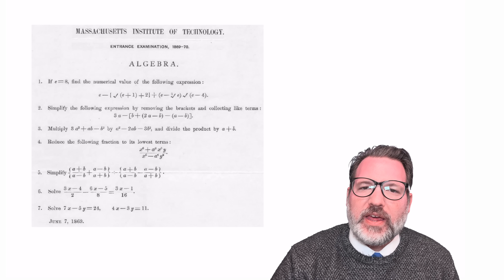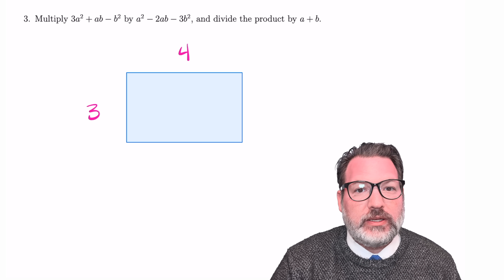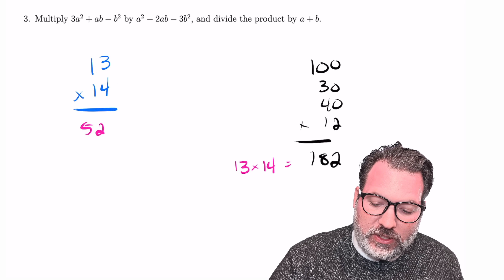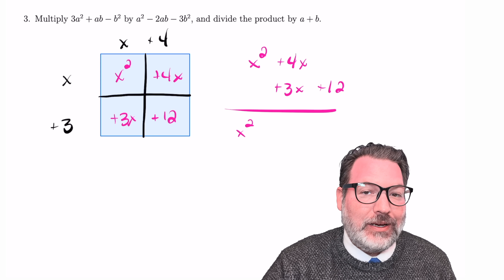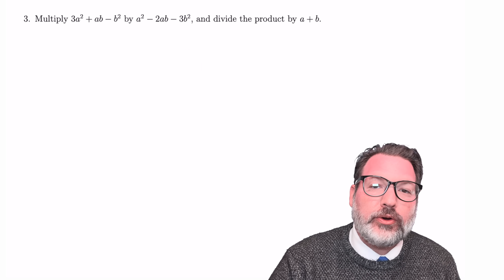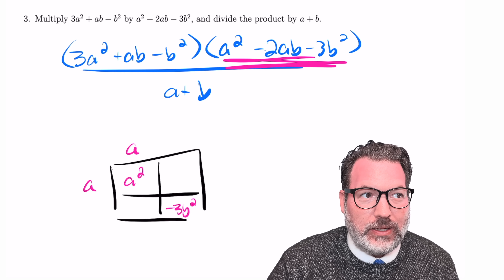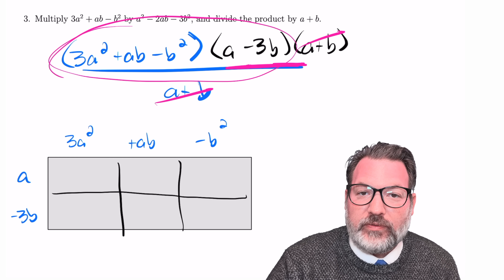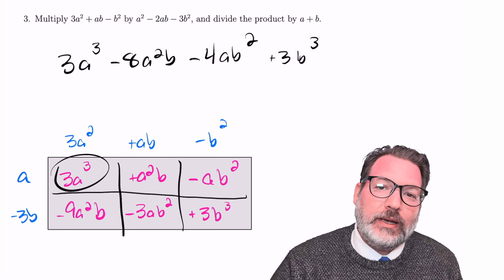What the 1869 MIT Entrance Exam Reveals About Math Today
As someone with a deep fascination for mathematical artifacts, I can’t resist diving into historical documents that reveal how mathematics was taught and understood in the past. Today, I want to share an intriguing find: the 1869 entrance exam for the Massachusetts Institute of Technology. This exam, with its demanding content and unique approach to problem-solving, offers a fascinating glimpse into the mathematical expectations of a bygone era.

This exam offers a fascinating snapshot of mathematical education from a bygone era. With problems ranging from polynomial factoring to geometry, the exam demanded a mastery of foundational techniques that feels both familiar and distant to a modern audience.

Whenever these historical exams resurface, they tend to spark debates online. Some romanticize the past, claiming students were more capable then; others dismiss the exams as irrelevant. Both views miss the point: these exams reflect a different time, shaped by societal needs and the tools available.

Looking deeper into the exam, we find problems that challenge even today’s students. For instance, factoring complex trinomials without modern aids required sharp algebraic intuition. Reinterpreting these problems using contemporary techniques like the area model not only simplifies them but highlights how timeless mathematical principles endure across centuries.

Ultimately, the 1869 MIT entrance exam reminds us that while the focus of education evolves, foundational skills remain crucial. It’s a testament to the adaptability of mathematics, offering lessons both historical and practical for today’s learners. Curious to try it yourself? The linked exam is a perfect starting point. Let’s see how you measure up!